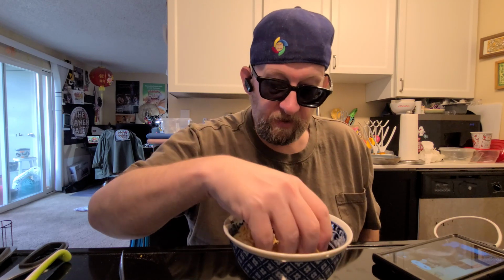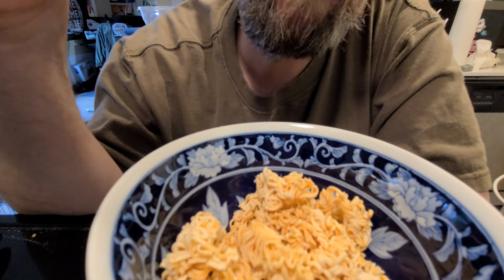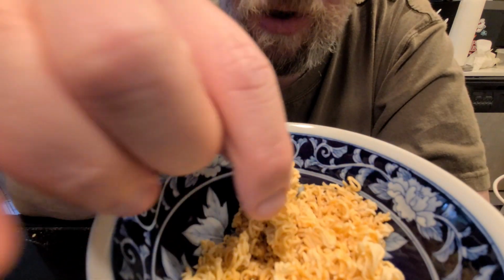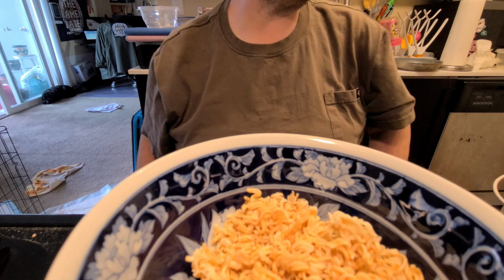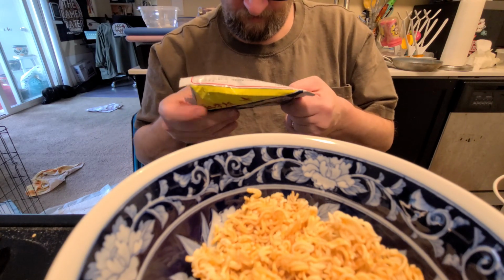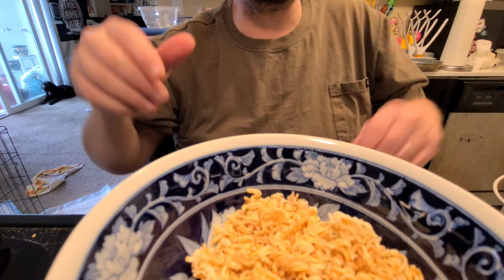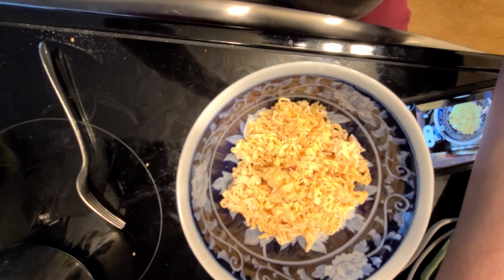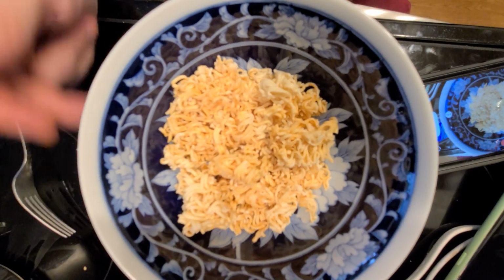Uni President Science Noodle – Taiwan — Instant Noodle Recipe Time - EP 1746